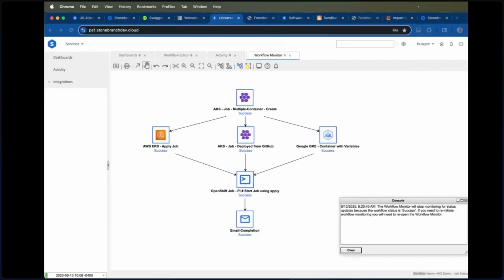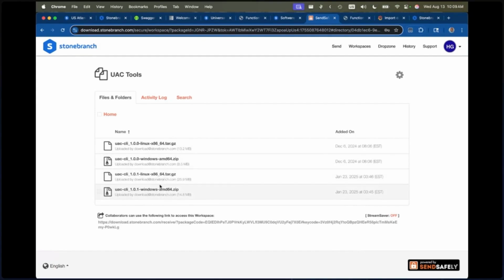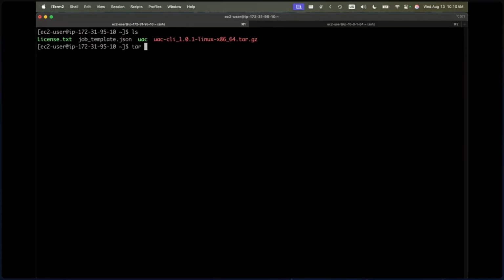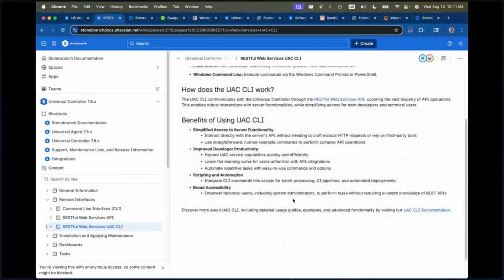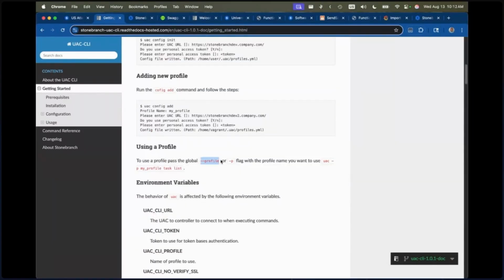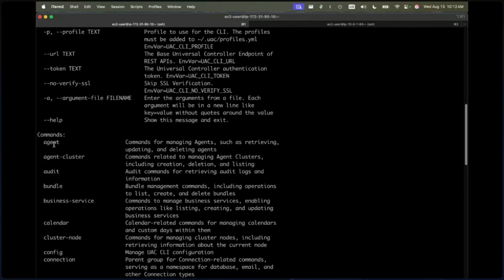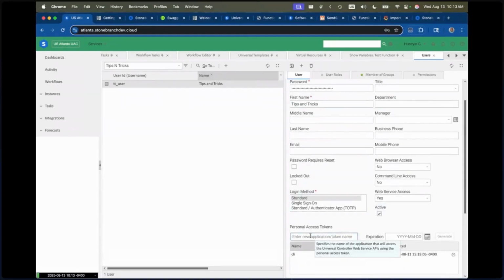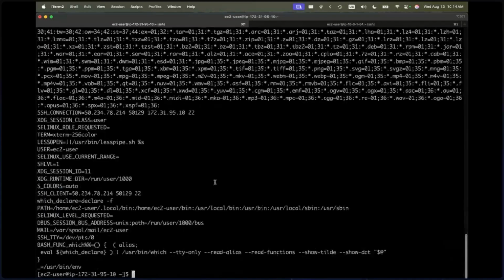Guide to Setting Up and Using the CLI for API Management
Step-by-step guide to downloading, installing, and configuring the Stonebranch CLI. See how to quickly get started and set up your environment for automation success.